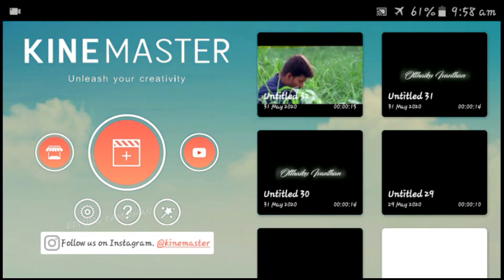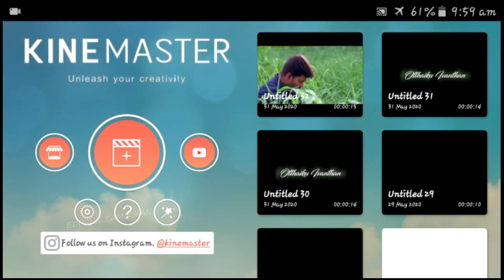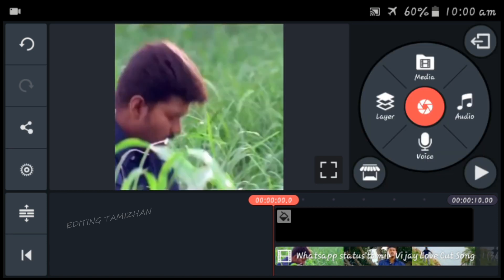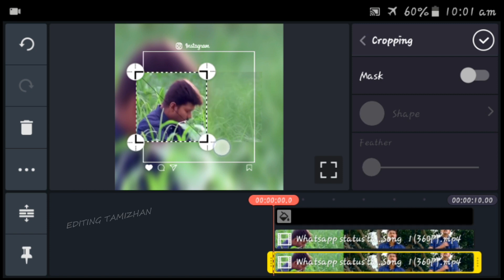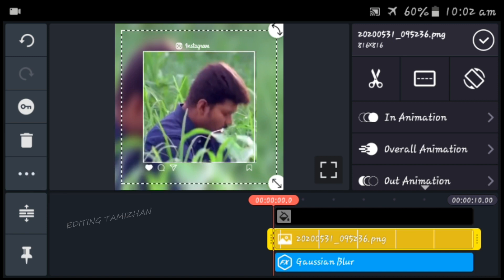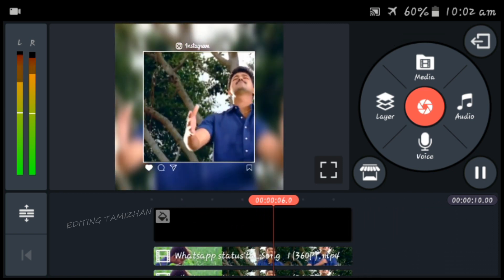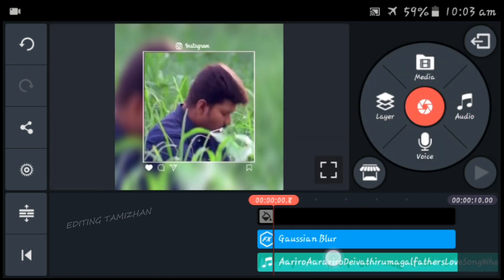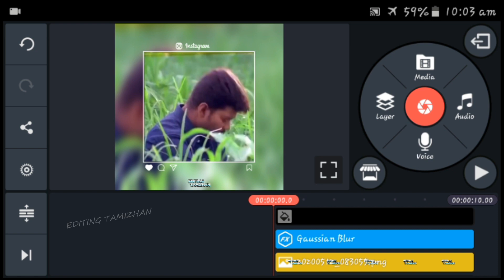👌🔥New Instagram Template In Kinemaster Tamil || Editing Tamizhan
kinemaster
kinemaster pro
kinemaster pro apk
kinemaster apk
kinemaster app
kinemaster download
kine mast
kinemaster video
green kinemaster pro
kinemaster online
green kinemaster
green kinemaster pro apk
kinemaster downloading
kinemaster latest version
green kinemaster download
kinemaster for pc download
green kinemaster apk
king master apk
kinemaster pro editing
king master pro
kinemaster for pc without bluestacks
kinemaster for pc window 7 download
kinemaster pc download
kinemaster pro 2019
king master download
kinemaster pro x
kani master pro
kinemaster for windows
without logo kinemaster
download kinemaster apk
kinemaster uptodown
king master app download
kinemaster apk pro
kinemaster 2019
kinemaster premi
kinemaster revdl
kinemaster games
kinemaster full version apk
green kinemaster app download
kinemaster green videos download
kinemaster pro free
hacking kinemaster
download green kinemaster
kinemaster pro apkpure
kinemaster digital
kinemaster for pc filehippo
green kinemaster apk download
green kinemaster pro apk download
kinemaster ios
kinemaster pro version
kinemaster pro x apk download
kinemaster software
kinemaster for mac
king master pro apk
kinemaster editing photo
kinemaster for window 10
green kinemaster pro apk 2017
made with kinemaster videos download
kinemaster app download new version 2019
kinemaster online jio phone
kinemaster pro x+
kinemaster pro download apk
kinemaster prox+
kinemaster free
kinemaster apk download for pc
online kinemaster
kinemaster new app
kinemaster android
kinemaster green apk
kinemaster pro video editor apk
kinemaster full version
kinemaster x pro
green kinemaster download free
kinemaster pro app
kinemaster video edit
green kinemaster app
kinemaster apk pure
pro kinemaster
king master video editor download
kinemaster premiere pro apk download
kinemaster logo
kinemaster old version download
new kinemaster
kinemaster latest version apk
original kinemaster
kinemaster pro download app
kinemaster editing app
green kinemaster download apk
kinemaster editing
green kinemaster pro 2017 apk download
green kinemaster pro app download
kinemaster pro video editor app
ac market kinemaster
kinemaster video download
kinemaster old version apk
green kinemaster app download 2019
green kinemaster download app
kinemaster latest version apk download
kinemaster photo editing
kinemaster old
new kinemaster download
old version kinemaster
kinemaster pro video editor apk download
kinemaster pro latest version
kinemaster video editor app download
kinemaster apk for pc
kinemaster pro full version
red kinemaster
kinemaster online video editor
made with kinemaster app
green kinemaster pro download
kinemaster app pro
green kinemaster pro apk 2019
kinemaster full version download
kinemaster photo
kinemaster free apk
kinemaster original
crime master pro